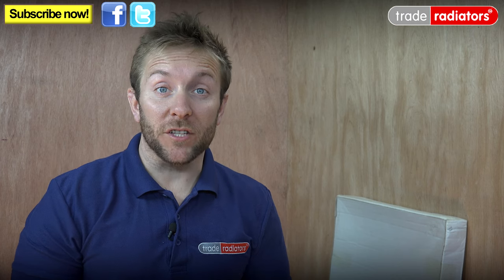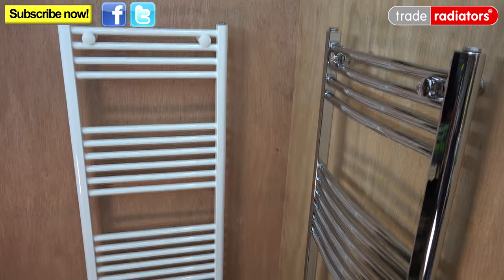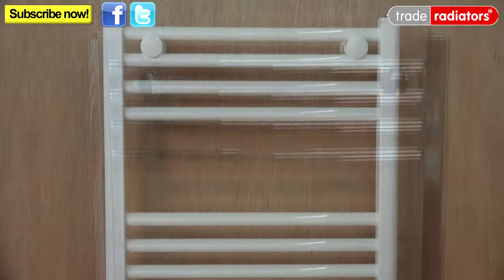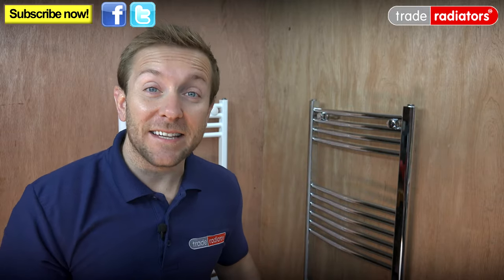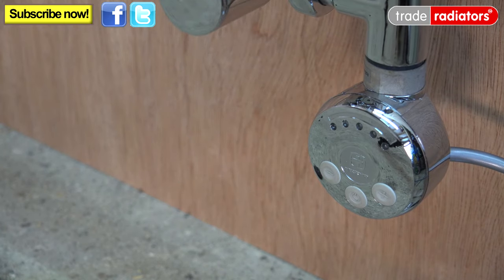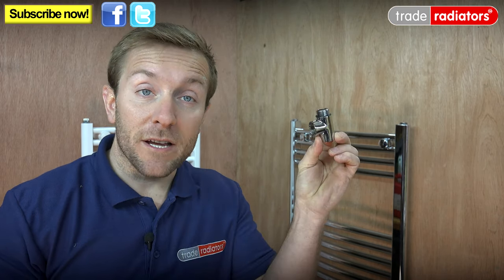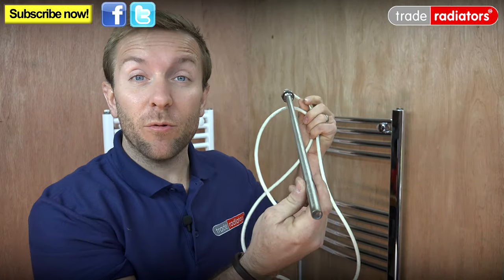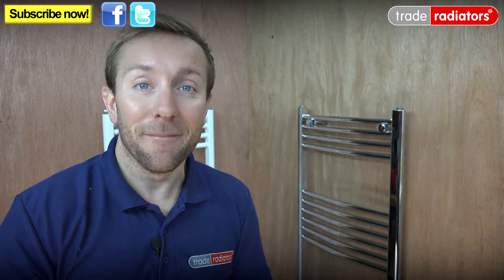Trade Direct Range of Towel Rails - Trade Radiators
We've launched the brand new Trade Direct line of heated towel rails that are perfect for the home and in this short video with Jimmy the Plumber, we'll show you everything you need to know about this product.

We buy directly from the factories and therefore and pass the savings directly on to you. In this video we're having a look at two examples of the Trade Direct range, their versatility and what type of heating systems they can be used on.

(0:28) All our radiators come packed quite nicely and are easy enough to get open for set-up as Jimmy shows us. Out of the packaging these towel rails look beautiful, and when you compare them with towel rails you'd see on competitor sites, you'll see that they don't have as many bars or are as thick at the rails on these.

(00:45)The bars on these radiators are 22mm wide and there are more horizontal bars than other brands. This enables the radiators to easily have a higher BTU heat output than other main brand radiators. Most competitors will only have 19mm on the bars of similarly designed radiators. With the increased number of bars going across the radiator, make them much more efficient.

(00:58) The towel rails come in a very wide range of sizes to suit all spaces: from 600mm high to 1800mm high, and from 400mm wide to 1000mm wide. All the towel rails in this range can be dual fuel with an electric element in the bottom of the radiator as well.  The range is standard for a typical hot water system, with our pipe centres typically 50mm less than the radiator width. But be sure to check that before installing.

(1:20) The radiators can be heated up easily with an electric element, be it a thermostatic valve or traditional one. Both can be controlled by remote timers as well. This means that your radiator can be a standalone radiator, so if you don’t want the system to be one, but would like the towel rail on in the summer, these are great with the addition of a little dual fuel manifold.

(2:00) At the 2 minute mark you’ll hear Jimmy talk about how Trade direct towel rails can be used as a standalone model, which are supplied with a funnel and some inhibitor which is really easy to add. All you need to do is open the top bung on the radiator, put the funnel in the hole to avoid any spillage, tip the inhibitor in, and top up the rest of the radiator with water. As soon as you have water coming out of the radiator (and making sure you have a towel underneath to catch any water) remove the funnel and pop the bung back in.

(2:22) These towel rails can also be used be a in dual fuel system with an element and also through the heating system. Jimmy shows us quickly how to attach a manifold to any Trade Direct towel rail with ease.

You can take a look at the Trade Direct range

If you'd like to see more videos of Jimmy installing radiators, you can check out videos from our How To Playlist